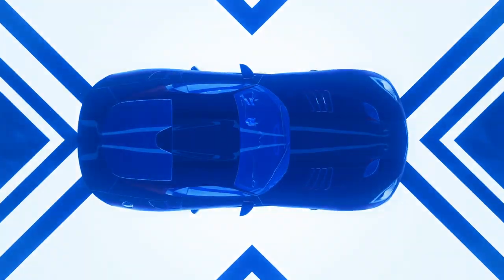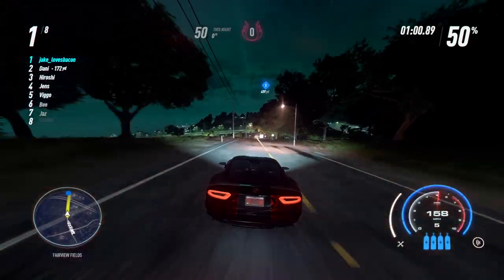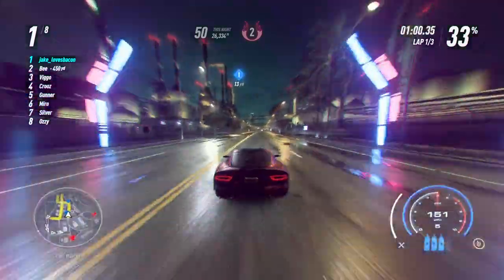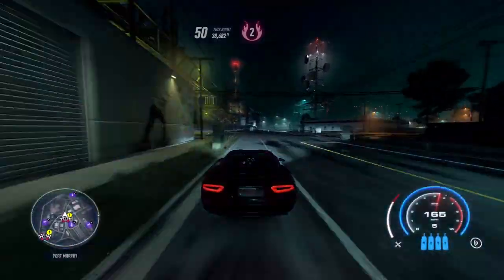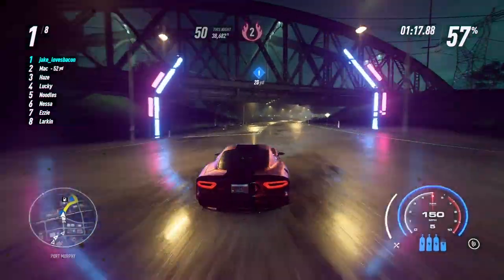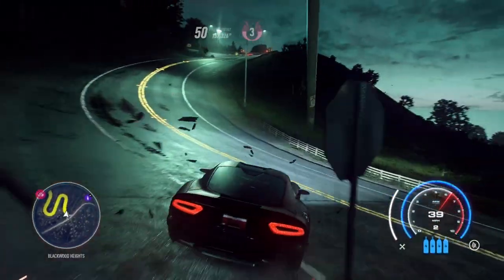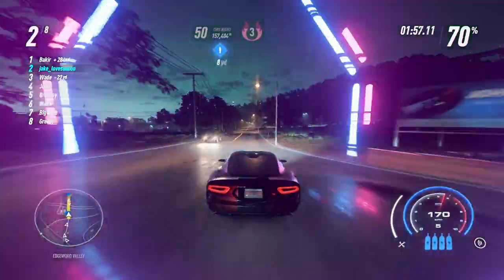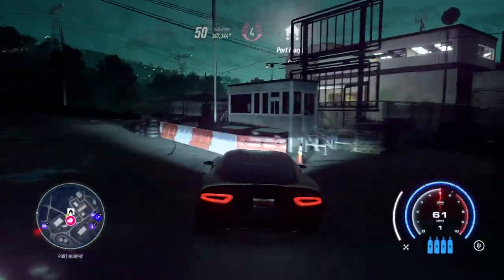Cruisin': NFS Heat (#11)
Today we are back in the Dodge Viper GTS but now it's 400+ performance rating! What does that mean?! Well, that it's slightly faster, but also breaks the game and makes it way too easy.

Still on that ultimate part grind! Just another... 20... to go. Groan